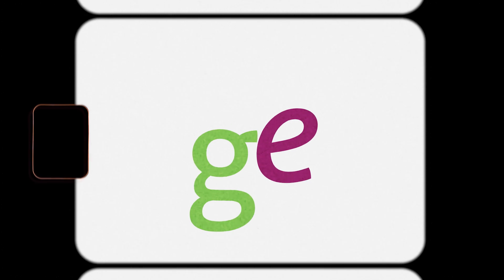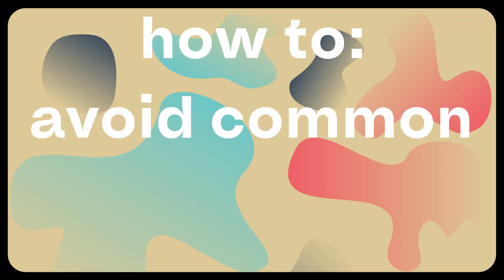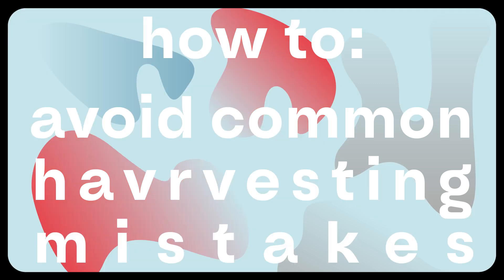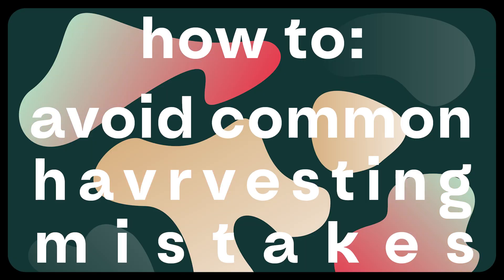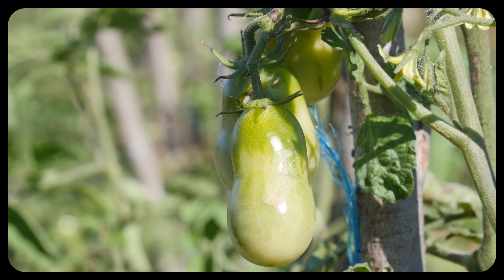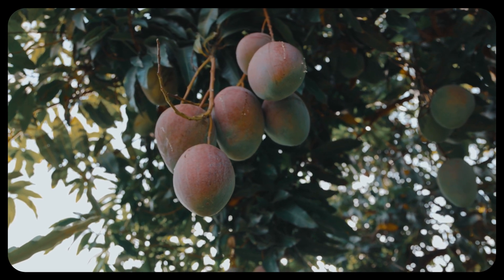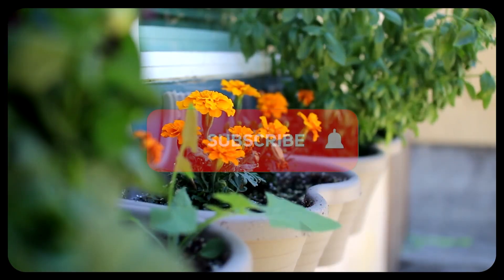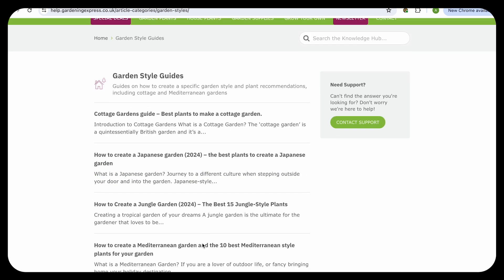Harvest Like a Pro: 5 Mistakes to Avoid in Your Home Garden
Whether you're a seasoned gardener or just starting your green thumb journey, avoiding common harvesting mistakes is crucial to maximise your yield and ensure healthy plants.

In this video, we'll explore the top mistakes gardeners make during the harvest season and provide practical tips to help you avoid them. From knowing the perfect time to pick your fruits and vegetables to understanding the proper techniques to prevent damage and encourage future growth, we’ve got you covered!